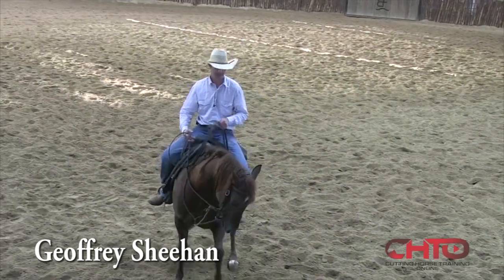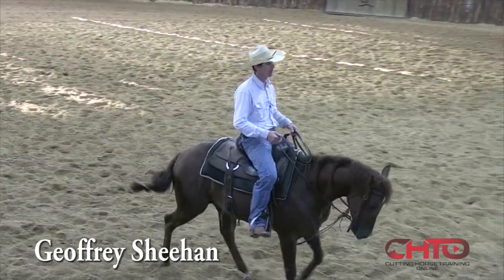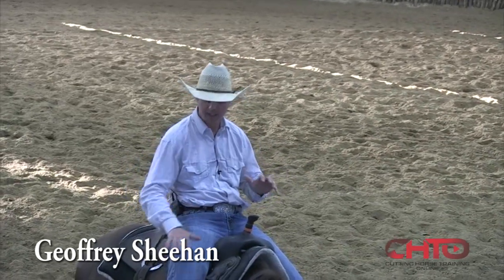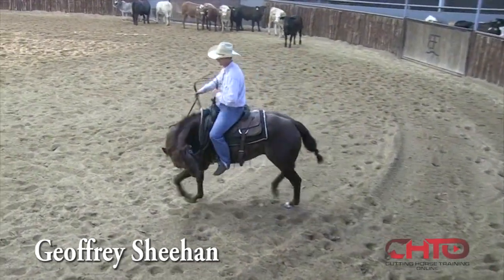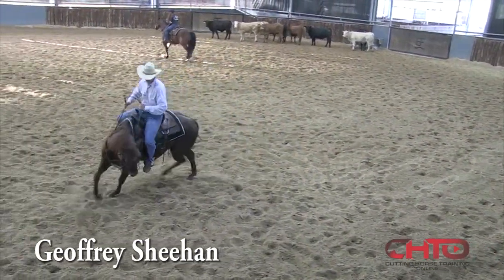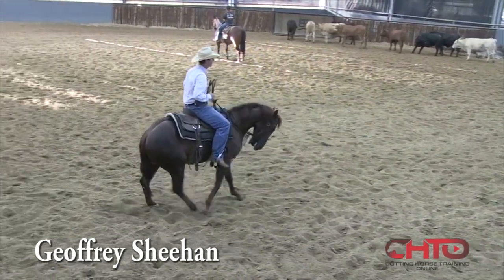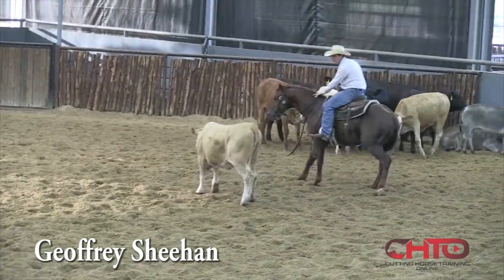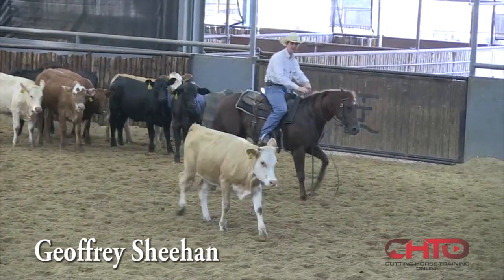How To Improve Your Cutting Horse Stop With Geoffrey "Spud" Sheehan.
“Spud” works a very talented horse that is a little stiff in the front end when stopping! He shows you how to get the front feet to soften in the stop explaining:
* A great exercise to soften a horse at the withers when warming up.
* Why the stop is only as good as the back.
* Why a horse comes out of the stop only as good as he goes into the stop.